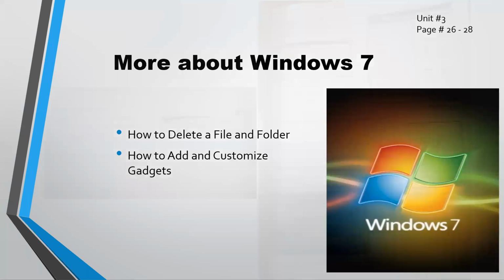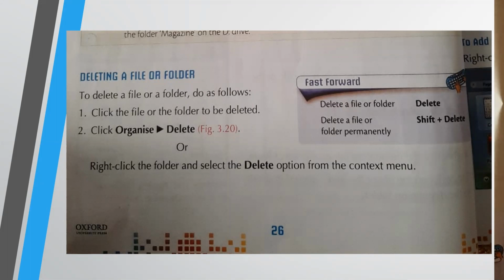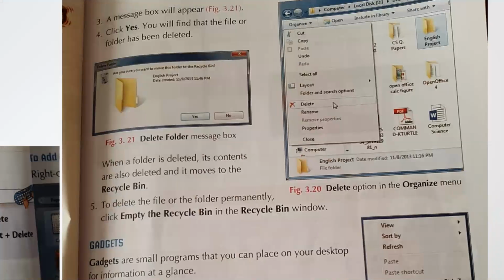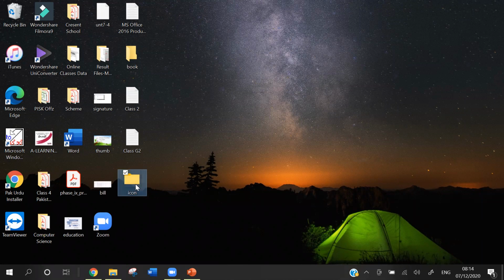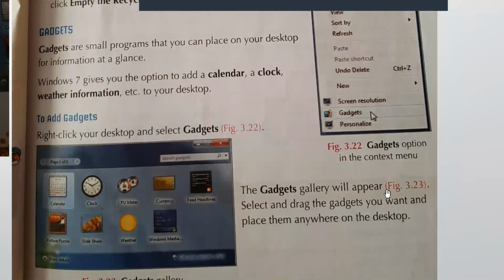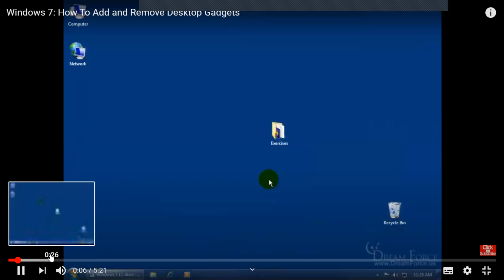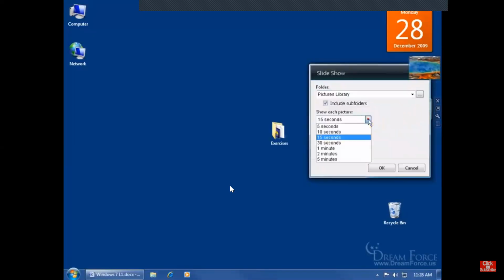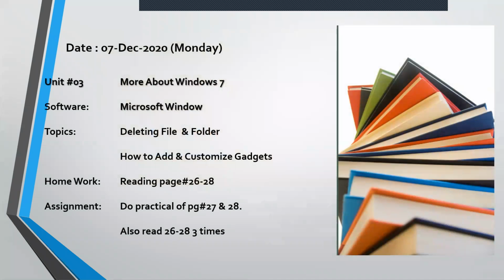Gadgets in Windows 7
How to Delete File or Folder
How to Add & Customize Gadgets